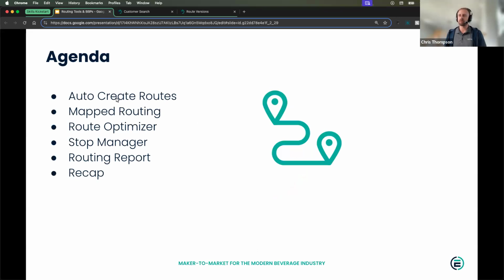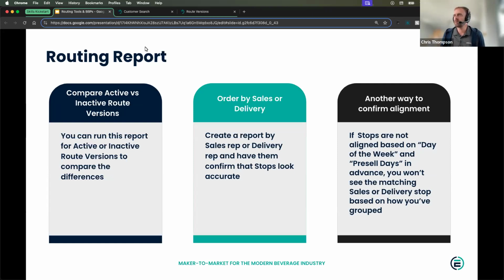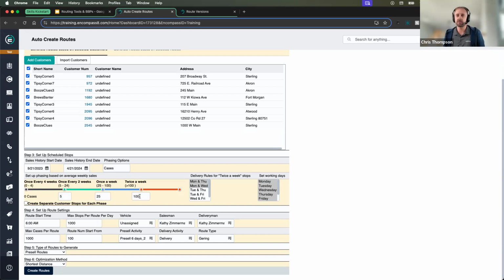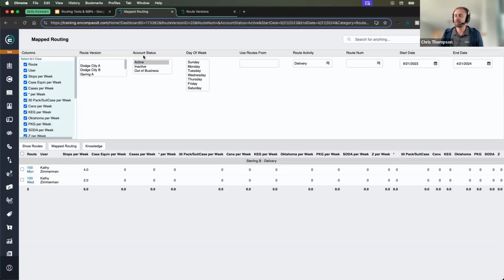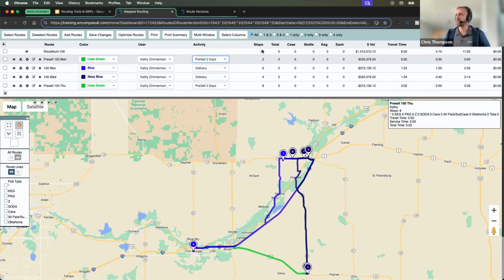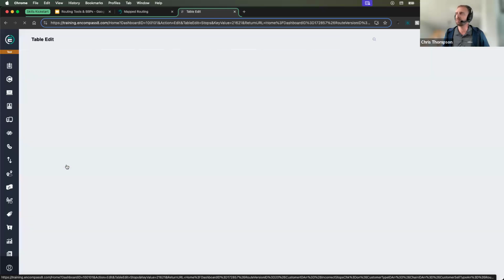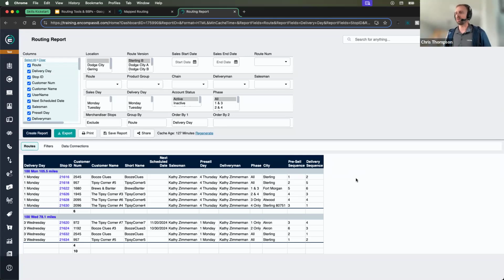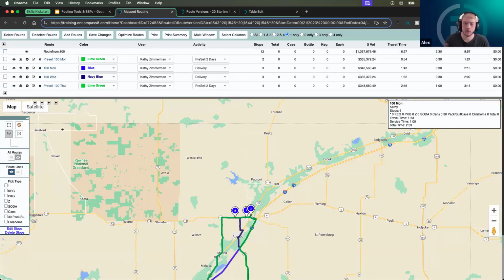Featured Skill: Routing Tools & BBP